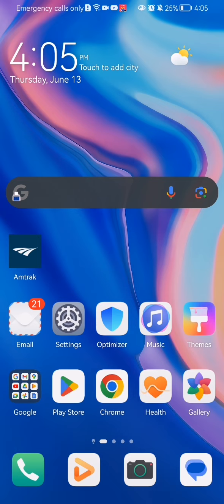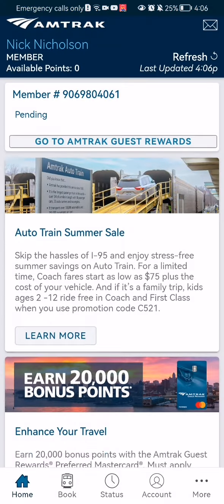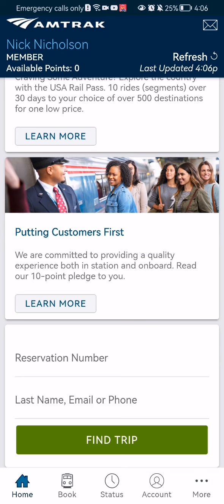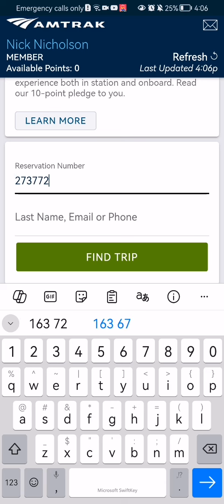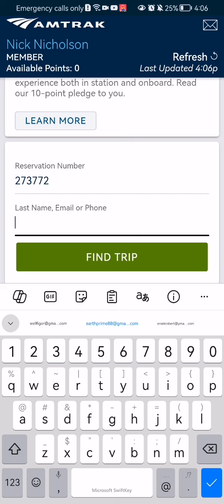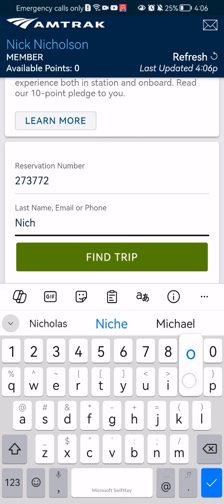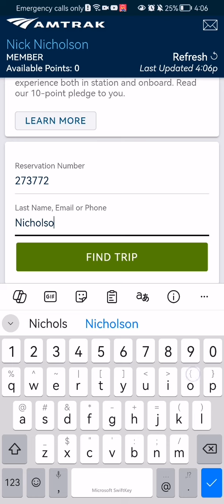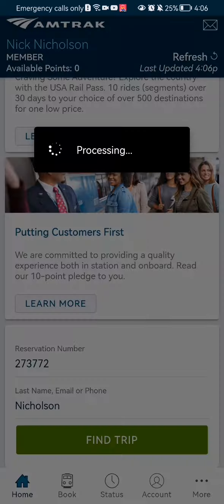How to find a trip in the Amtrak app?